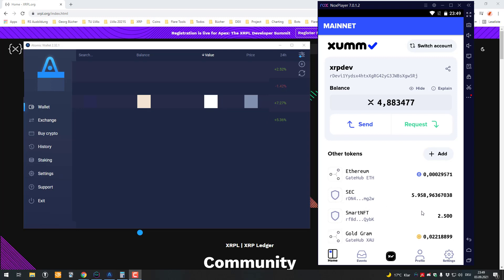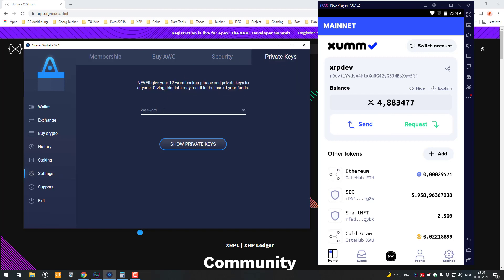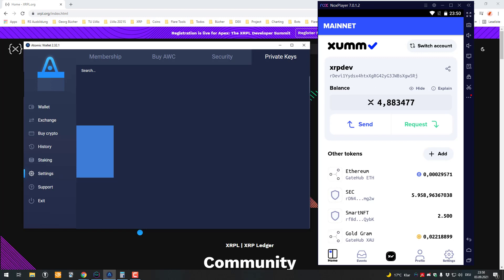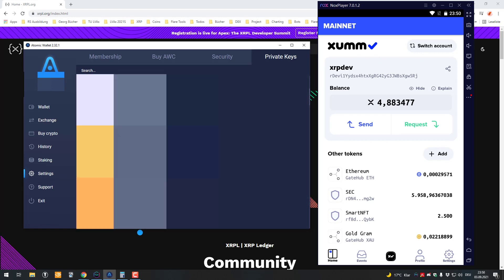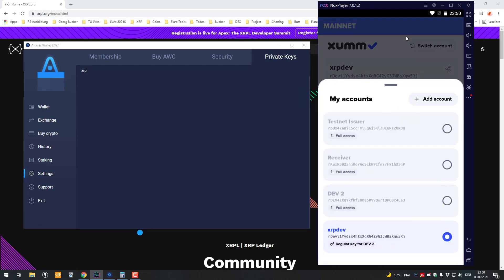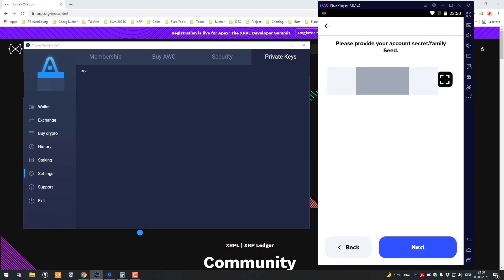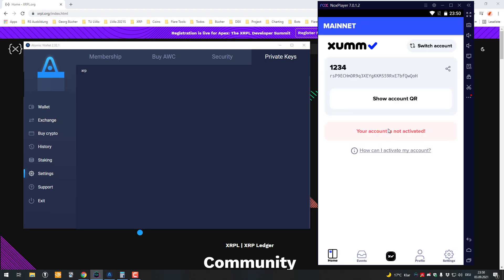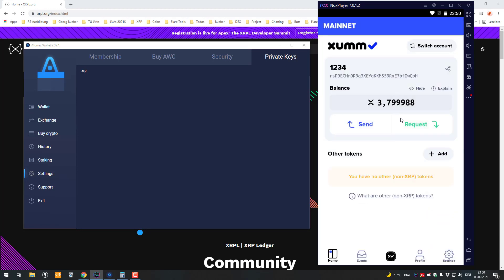How to import an Atomic Wallet XRP account into XUMM [HowTo]